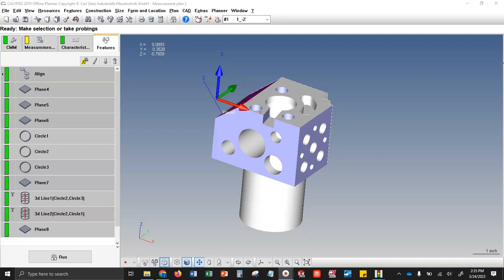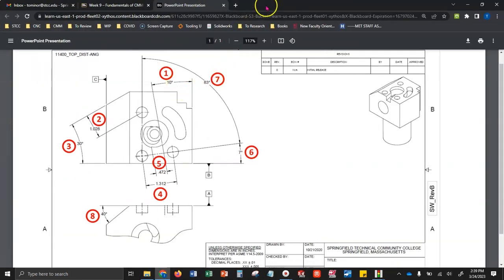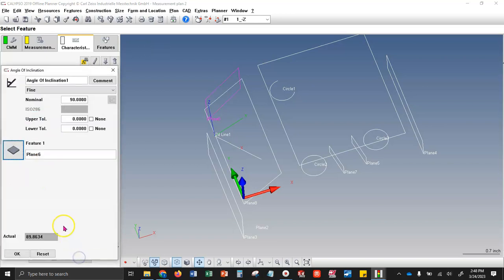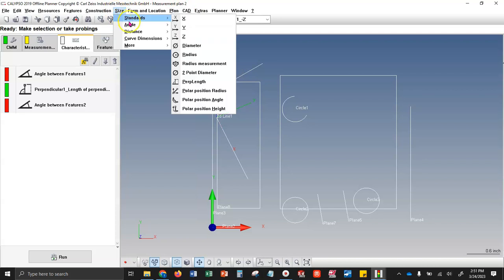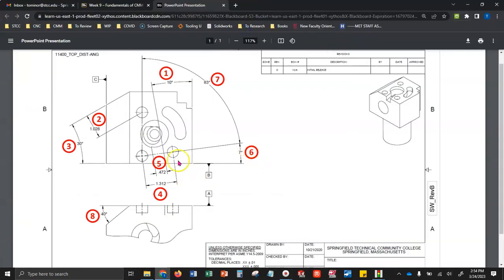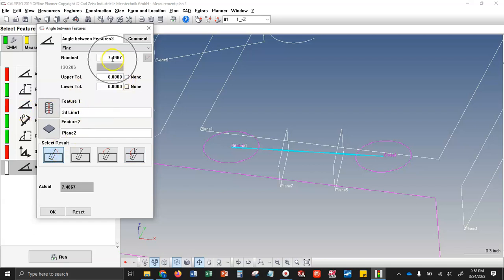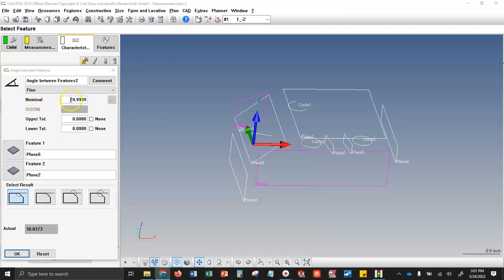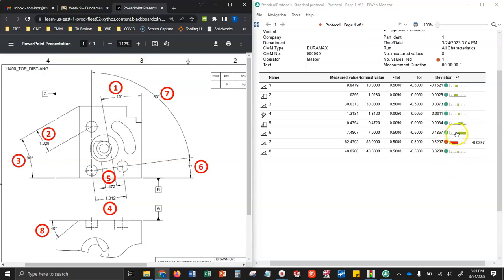MET-121 11400 TOP DIST ANG Part-02 Characteristics (23s)